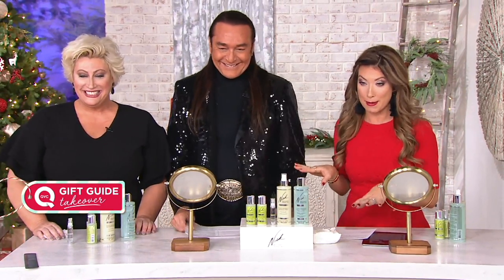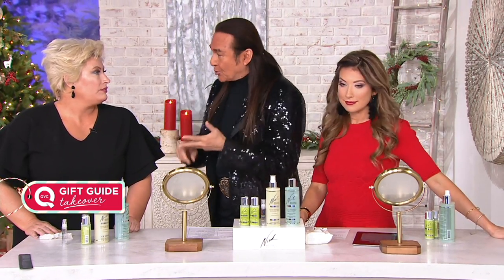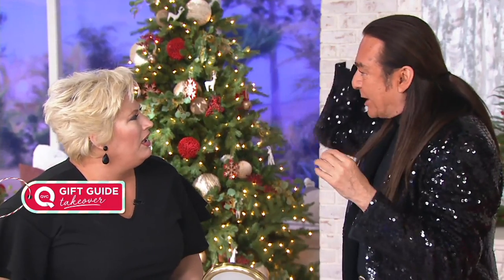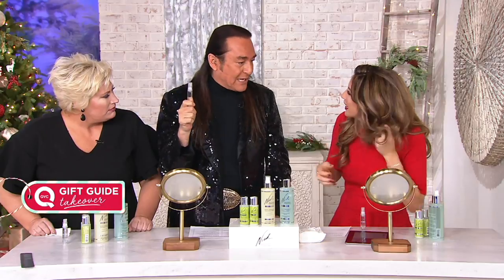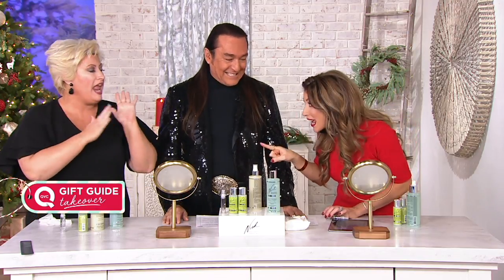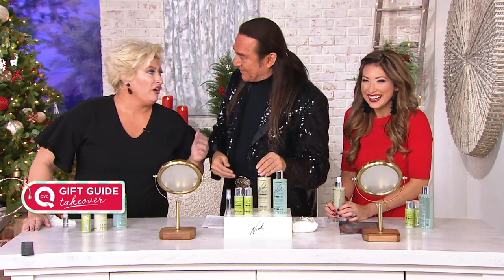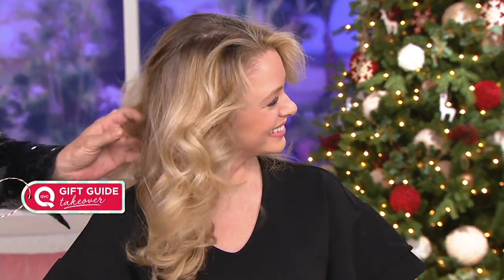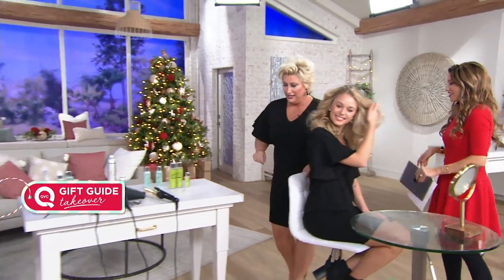Nick Chavez Velvet Mesquite Restore & Style Kit on QVC